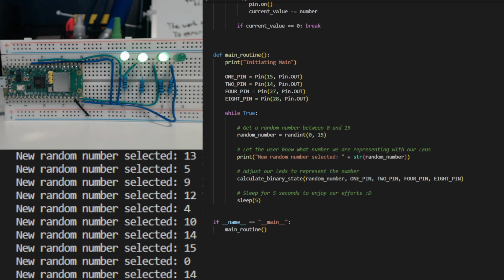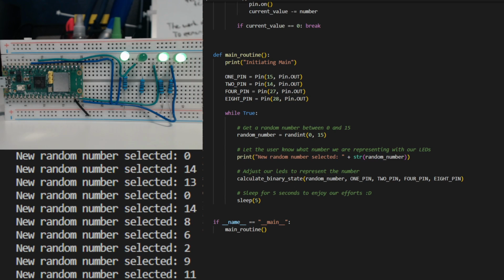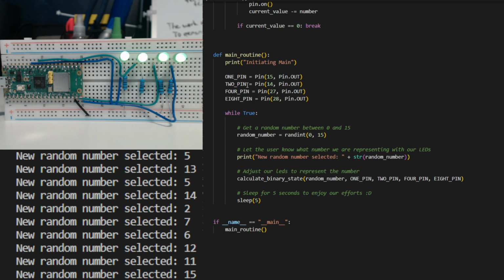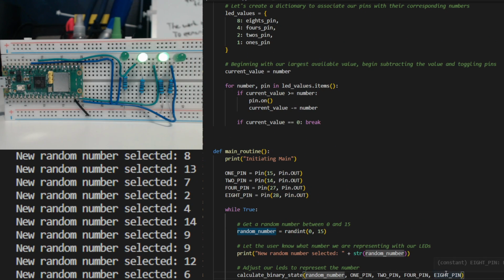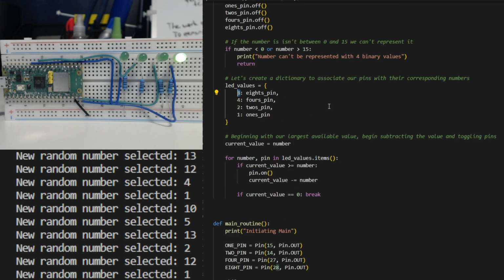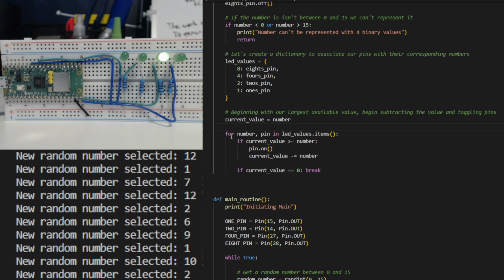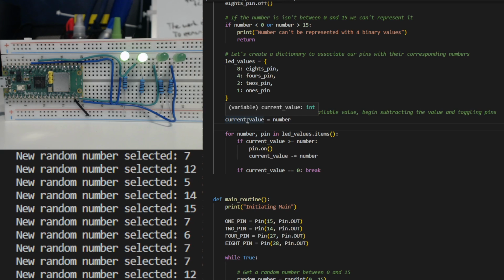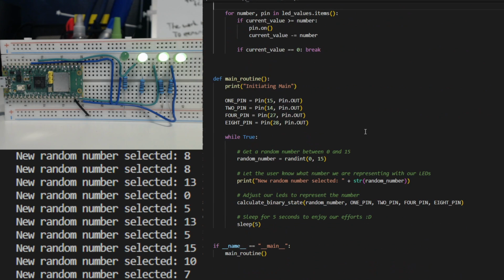Raspberry Pi Pico W - Numbers in Binary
Hello!  Here is my solution to Paul McWhorter's assignment for Lesson 3: Understanding and Using Binary Numbers which can be found

I took a slightly different approach and generate a random number before representing it on the LEDs.